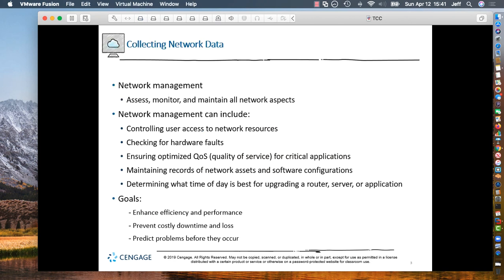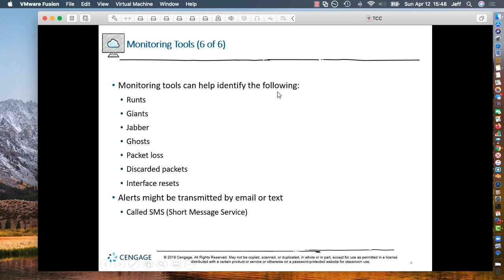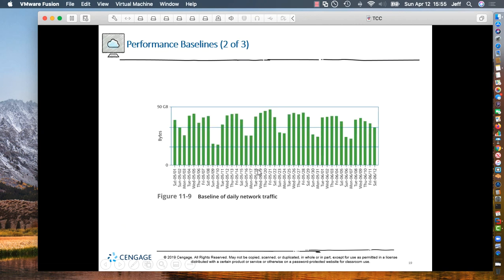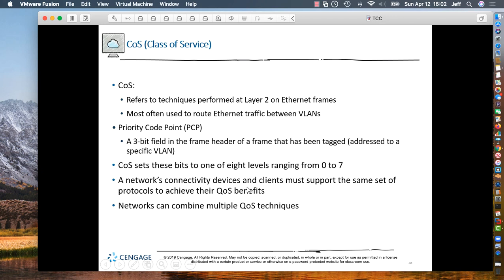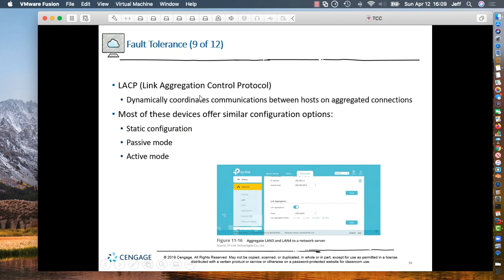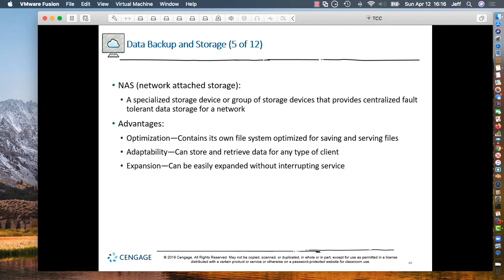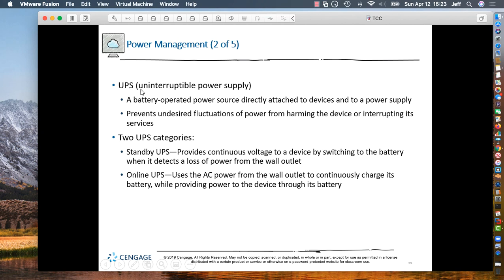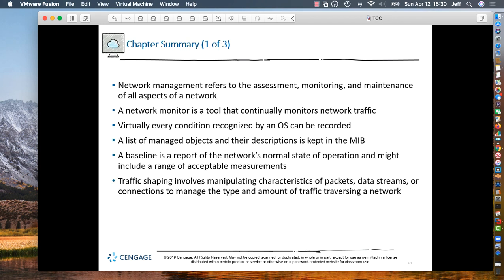ITNW 1425 Chapter 11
Network Performance and Recovery